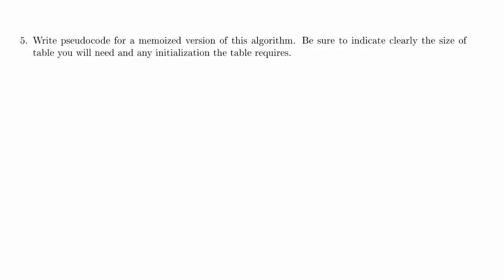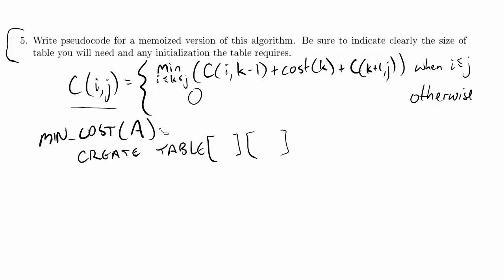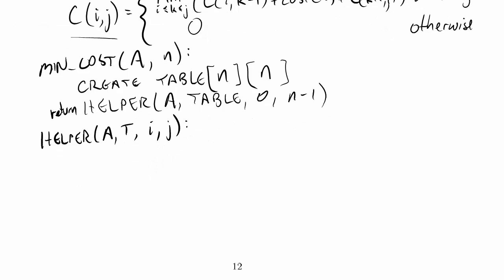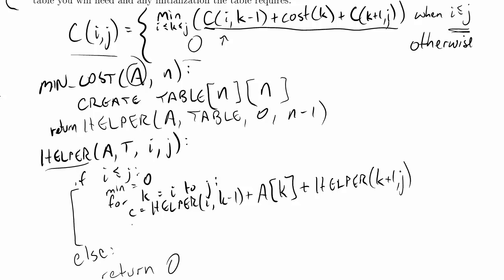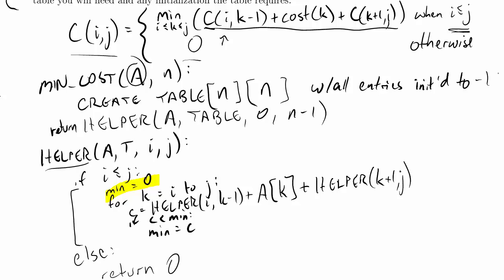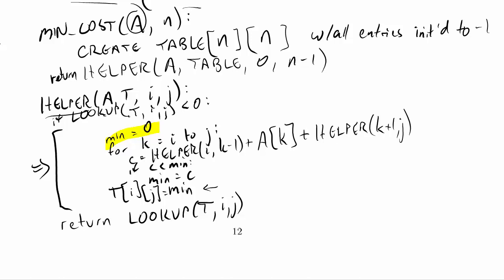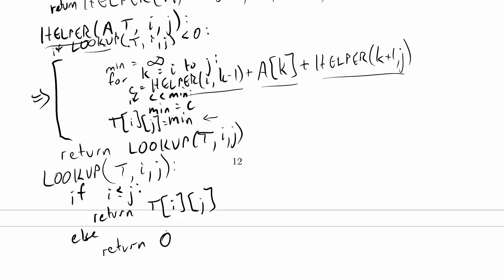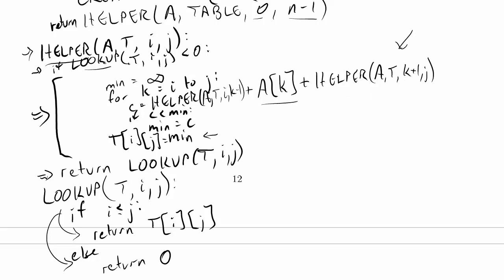CPSC 320 2014W2 Final, Practice Problem 4.5 BUT SEE ERRATA ON 4.4!